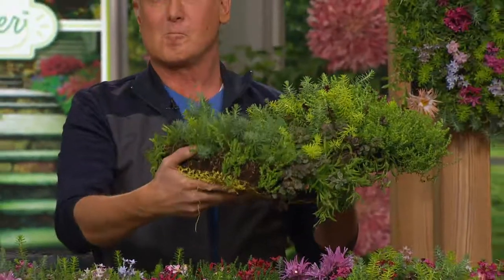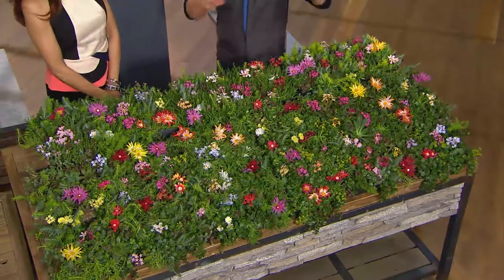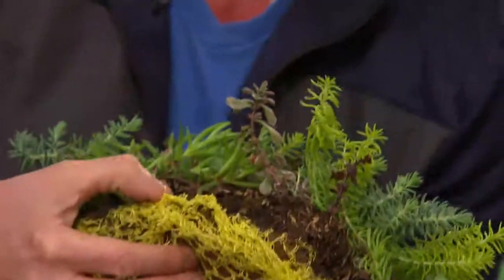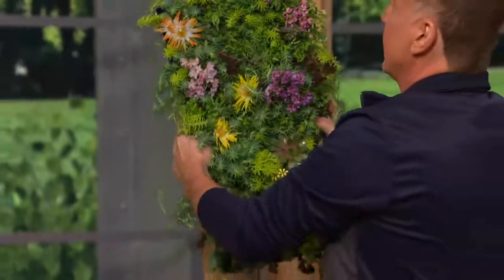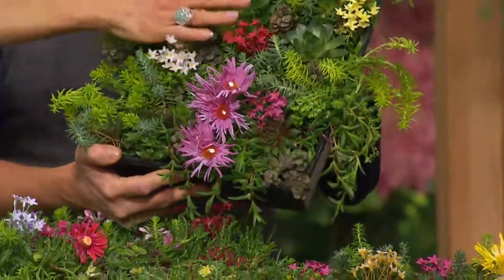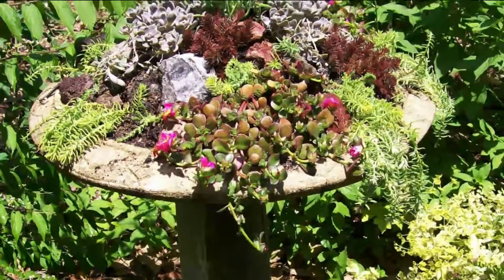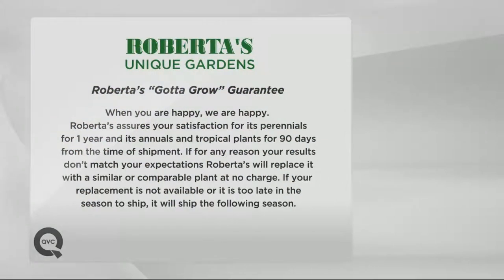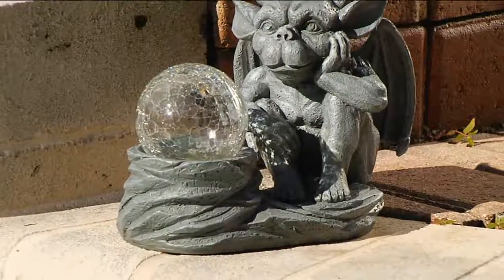Roberta's Coco Fibre Cut & Plant Succulent Living Quilt with Kerstin Lindquist